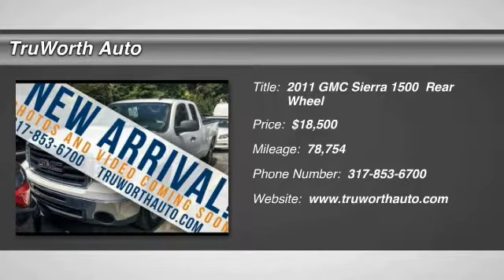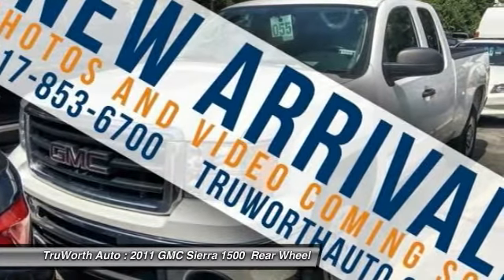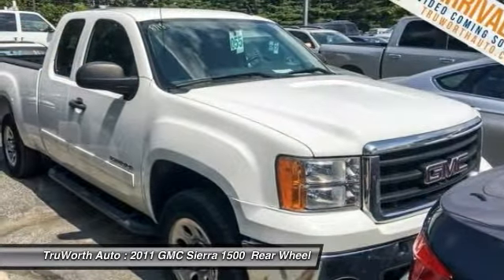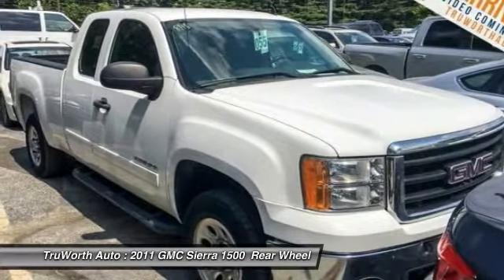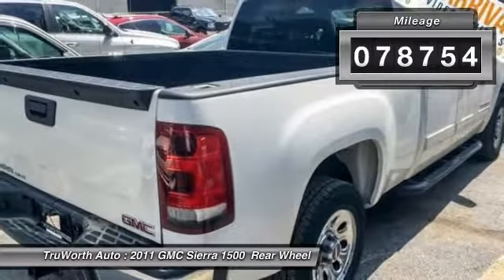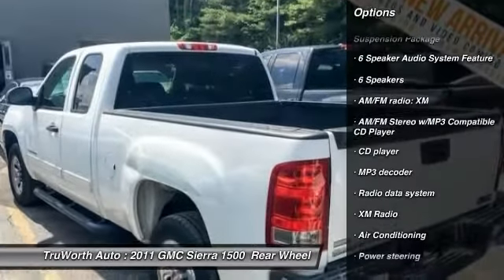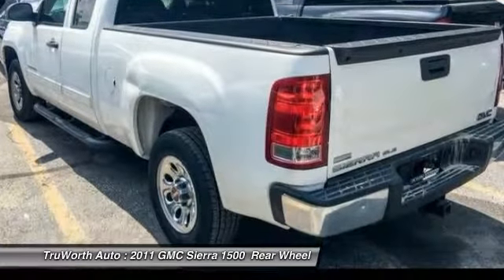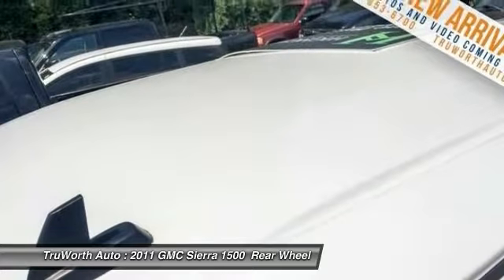2011 GMC Sierra 1500 Indianapolis IN P6977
2011 GMC Sierra 1500 SLE - $18500

TruWorth Auto
3006 E. 96th St.

NEW ARRIVAL!  This vehicle is NEW to TruWorth Auto and hasnt been through our Inspection Process.  A complete listing for this vehicle along with full Pictures and Video will be online soon.  All OPTIONS and FEATURES LISTED ARE SUBJECT TO CHANGE.  Every vehicle at TruWorth Auto is hand bought by a highly qualified buyer with years of experience.  The vehicle then undergoes a rigorous inspection and reconditioning process resulting in a mechanically sound, cosmetically nice vehicle. brbrOur business model is based off of SPEED and EFFICIENCY along with a transparent, educational experience.  We price our vehicles to SELL in a unusually SHORT time period.  To ensure we have speedy transactions, our ONE price, BEST price selling model prices our vehicles below the current market.  We provide multiple ANALYTIC tools to allow you to cross-shop the current market